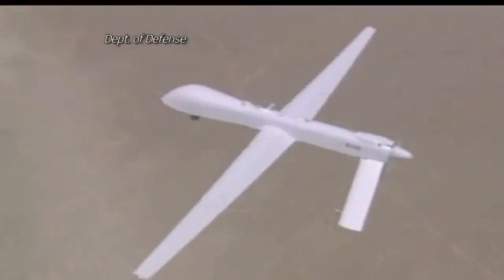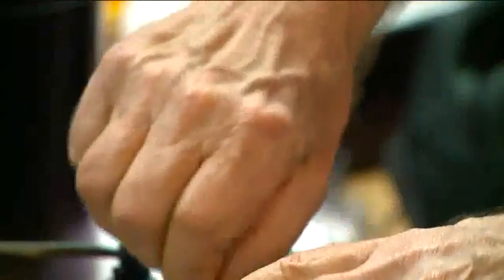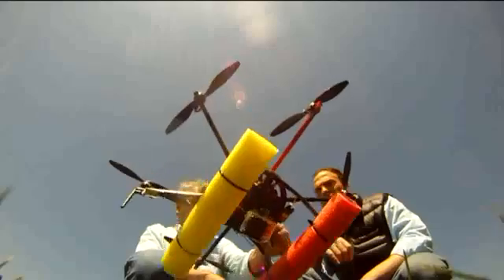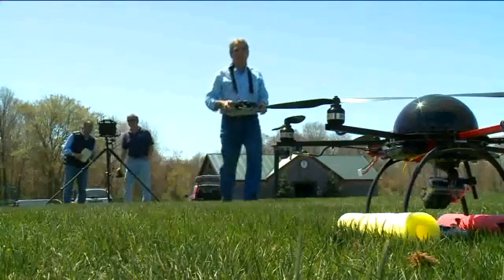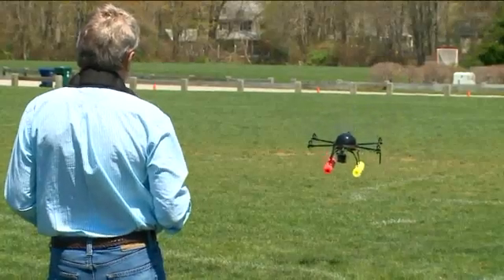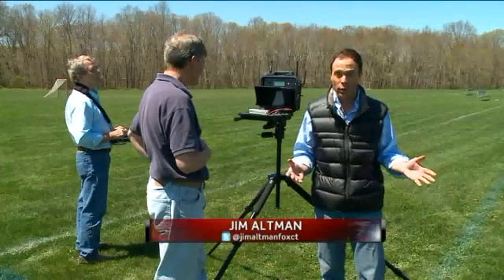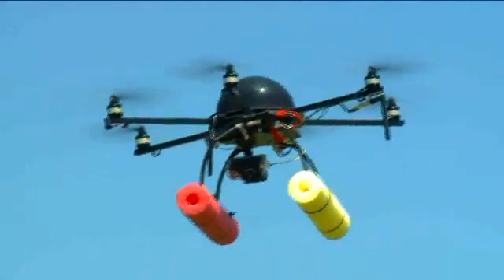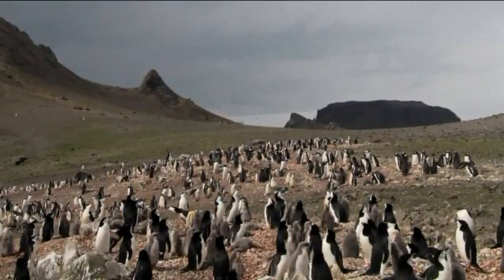Drone Used To Study Wildlife In Remote Places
We hear about drones mostly used as weapons of war or spying on our enemies, but another use for the devices is taking flight for research and science. Inventor Don Leroi in Old Lyme has been bulding his own brand of the remote control technology to help study wildlife in remote places. Essentially an RC to the enth degree, they are lighter, cheaper and of course much less intrusive than a real helicopter. "The battery tech is what makes this possible its battery operated it uses a lithium polymer battery which has the capacity of a whole box full of d-cells," he said. It can go as fast as 60 miles per hour and while it will reach an altitude of four thousand feet, the FAA requires to stay below 400 feet, and these basement-built devices have taken Leroi to the ends of the earth, including New Zealand.